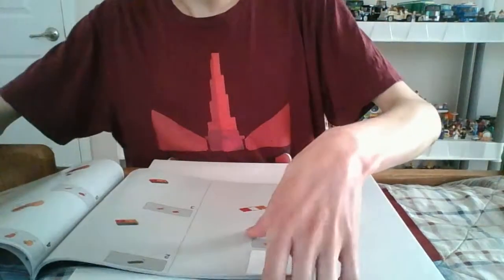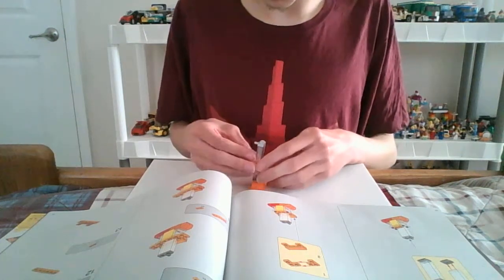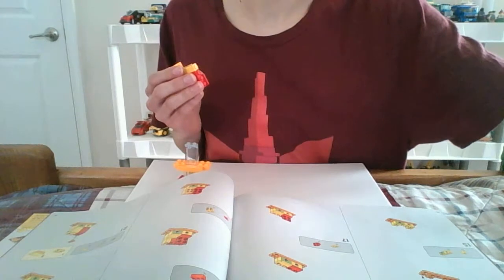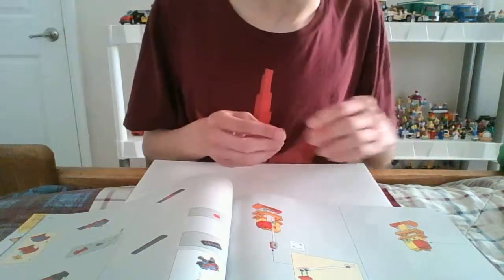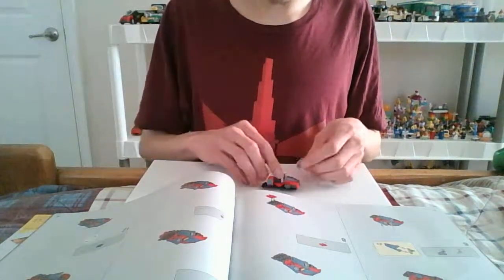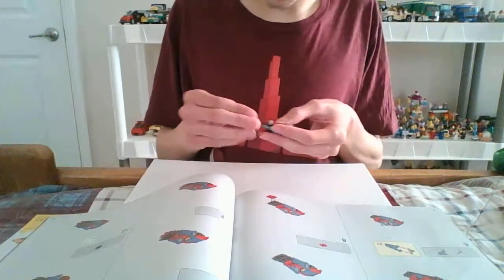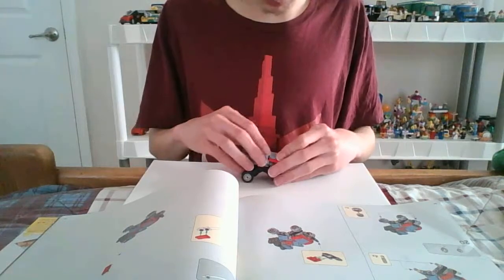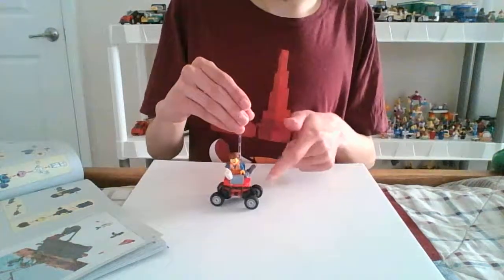A-S-Robot's Lego Movie Maker set part 2-2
Alrighty. I'm done with this part now. So be sure to stay toon like I said to part 3 next time if I can't do it tomorrow.